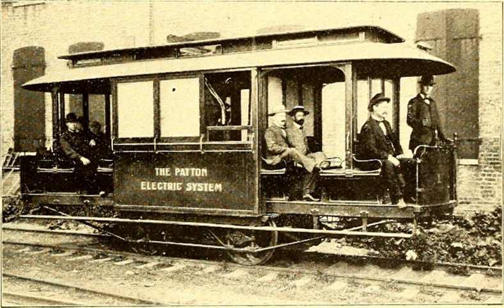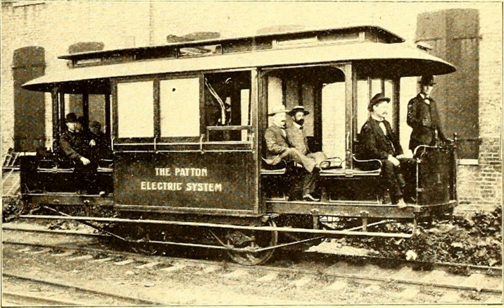Patton Motor Company | Wikipedia audio article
00:00:07 History

- Socrates

SUMMARY
The Patton Motor Company was an street car manufacturer in Chicago.